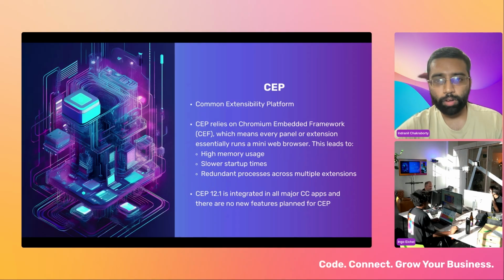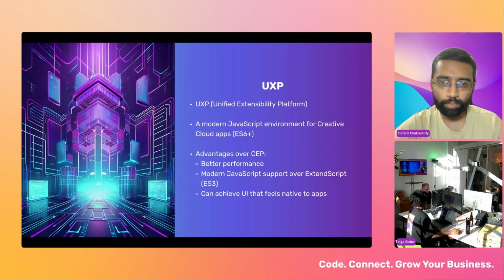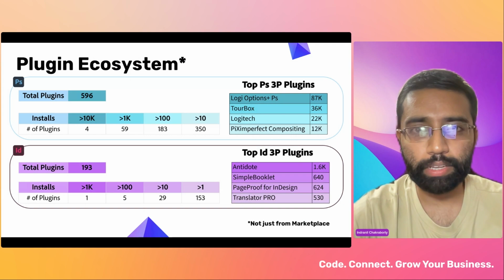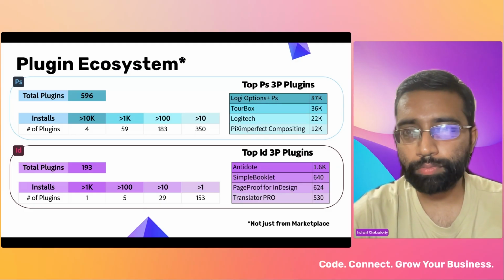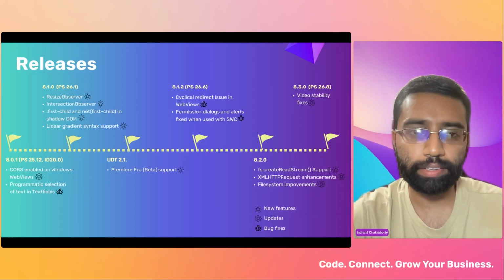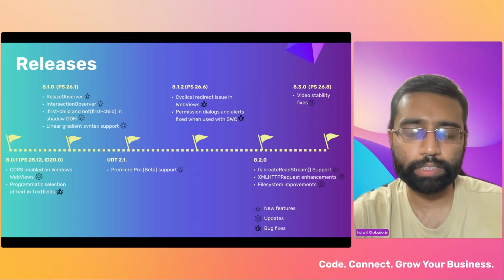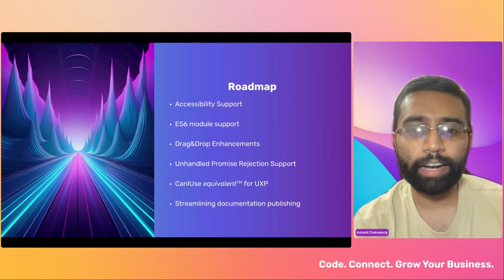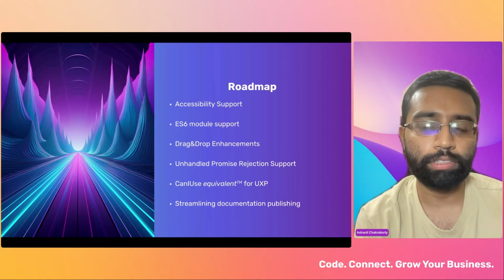UXP & CEP Updates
Technical deep-dive into UXP and CEP updates. Key improvements to accelerate your development.

Indranil Chakraborty | Engineering Manager, Unified Extensibility Platform, Adobe

Adobe Developers Live for Adobe Express & Creative Cloud
Code. Connect. Grow Your Business.